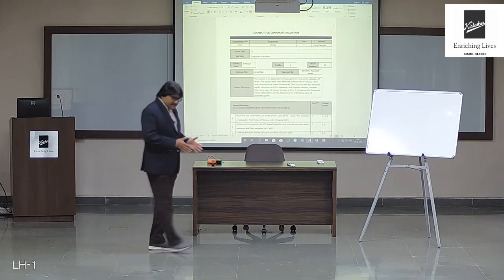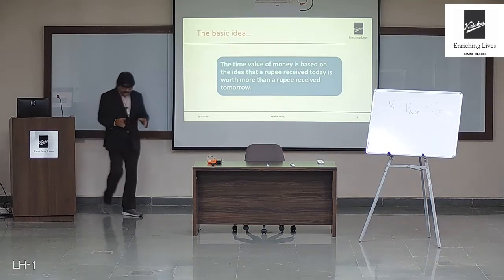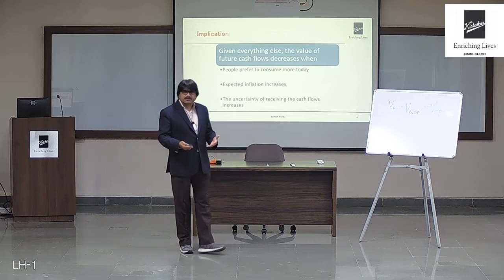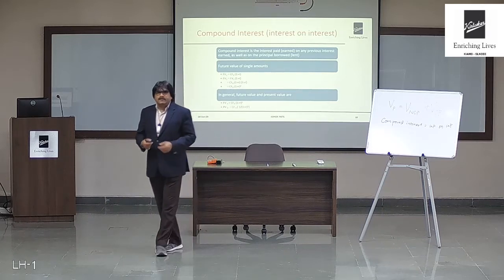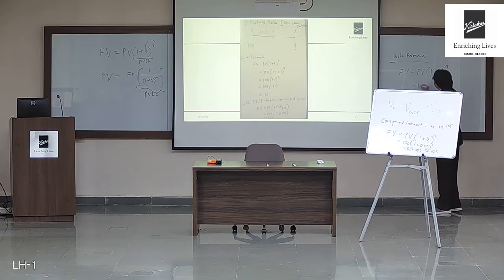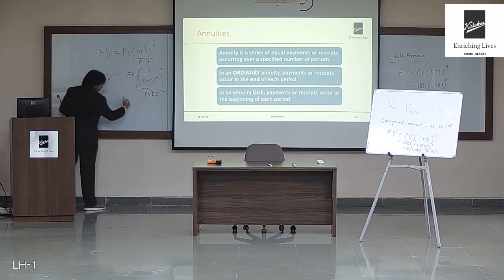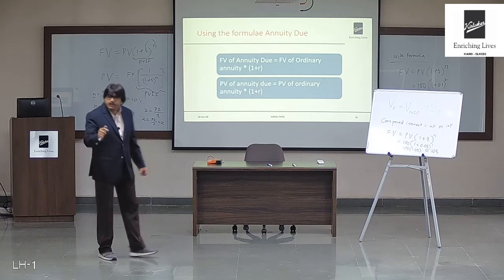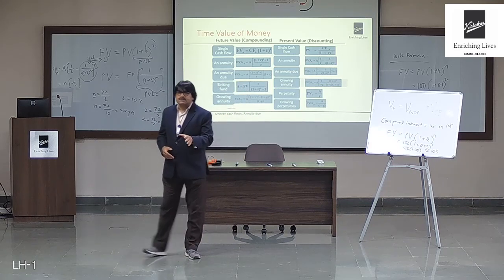Dr. Ashok Patil, Faculty-KIAMS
Corporate Valuation